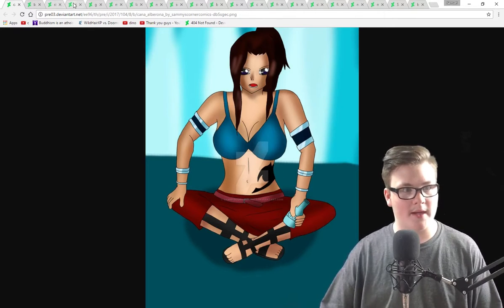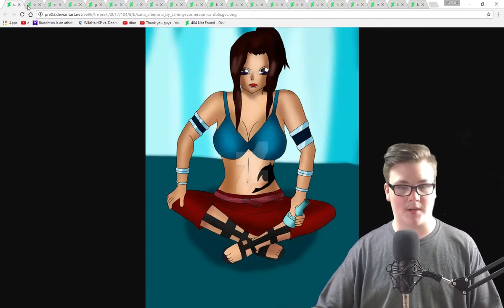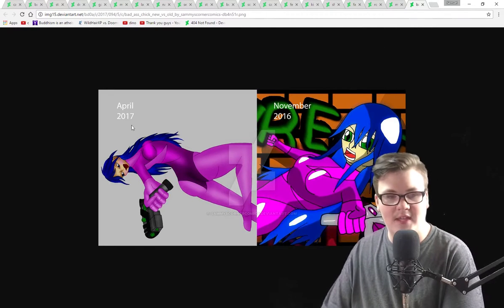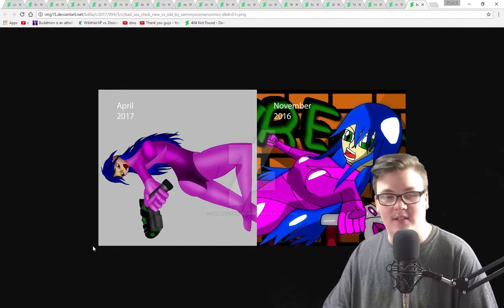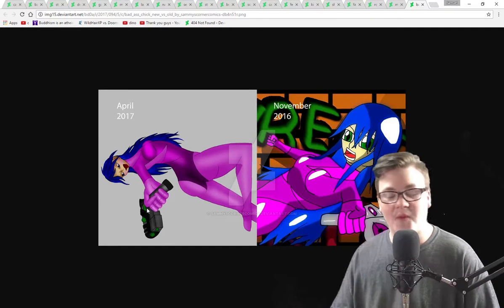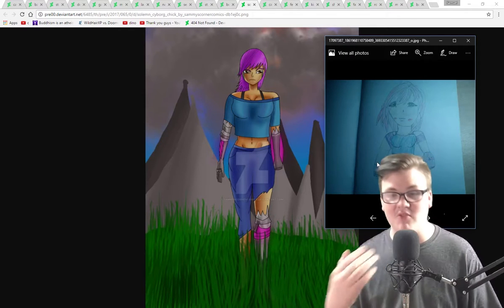YOUR ART IS IMPROVING! - I'll show you: An artist Perspective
We've all been there. Are art just seems to be getting nowhere and we wonder why we're not improving like we used too. Well today I'm going to show you that your art is improving and that you're just looking too close!

Wanna see my drawings as soon as I release them check out my deviant art

Wanna know what I'm up to and WIP previews head over to my facebook

For a more personal side of me check out my twitter